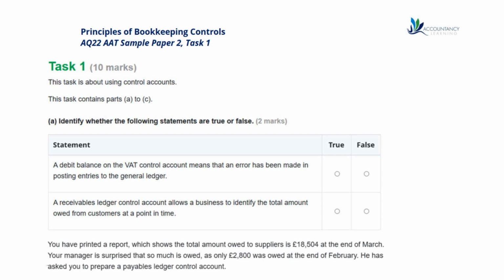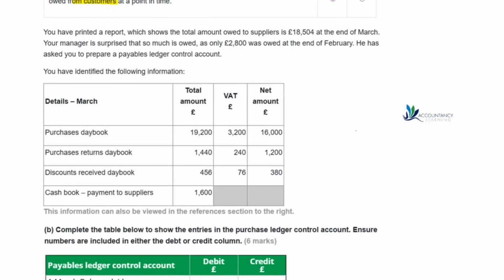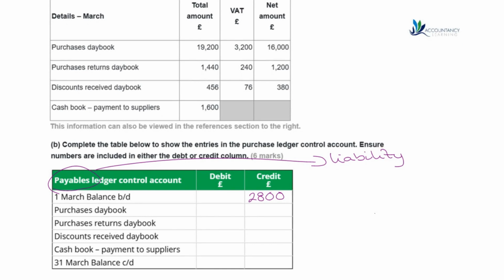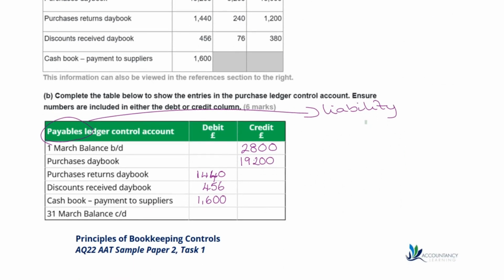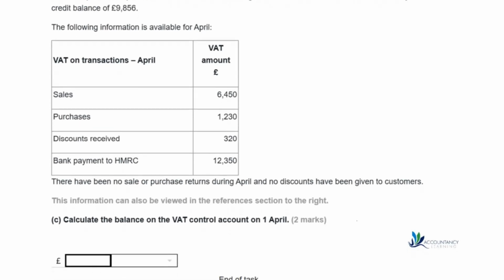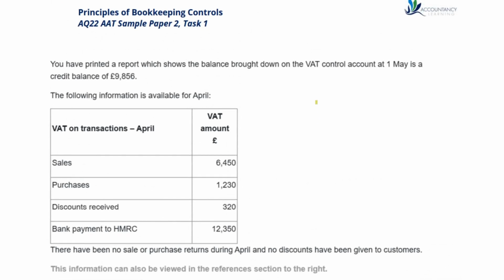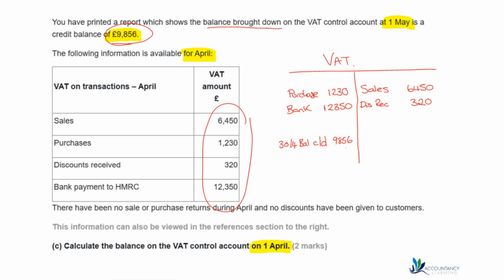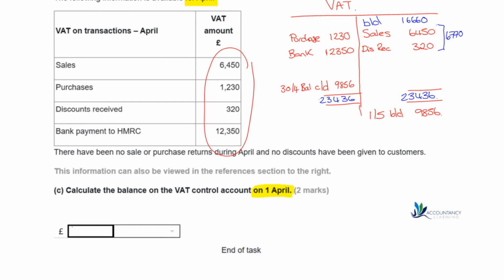Principles of Bookkeeping (POBC): AAT Sample Assessment 2 - Task 1 (of 8)